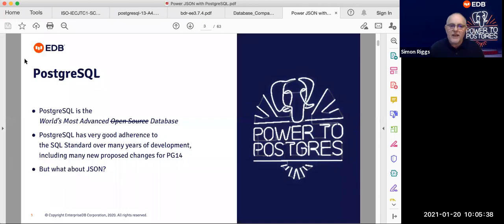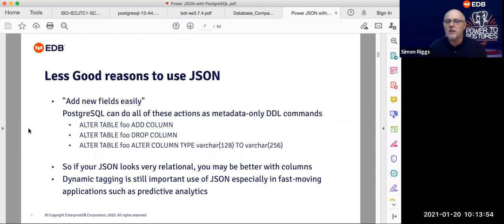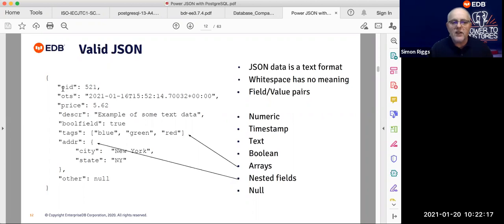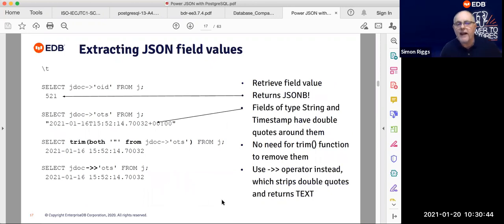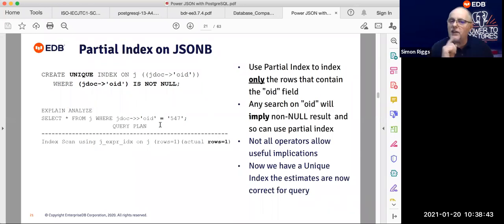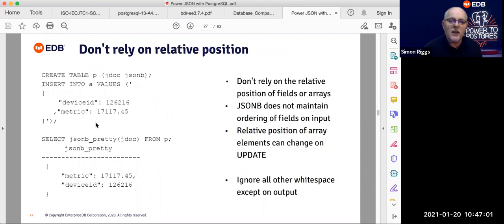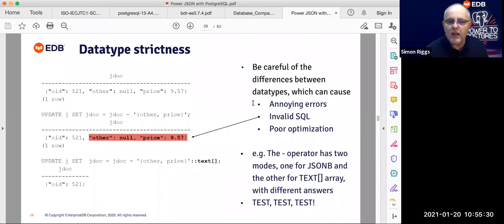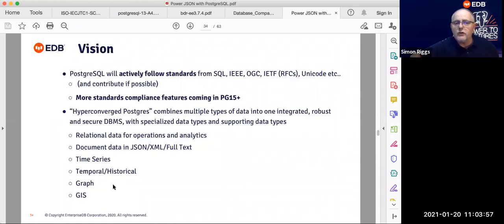Power JSON with PostgreSQL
JSON is an important datatype transporting data between servers and many modern applications. Postgres has been at the forefront of bringing these capabilities into the hands of database users. JSONB data type allows for faster operations within PostgreSQL.

At this webinar we will look at:
- How to use JSON from applications
- How  to store it in the database
- How to index JSON data
- Tips and tricks to optimize usage

We then closed with a review of the roadmap for new PostgreSQL features for JSON and JSON standards compliance.